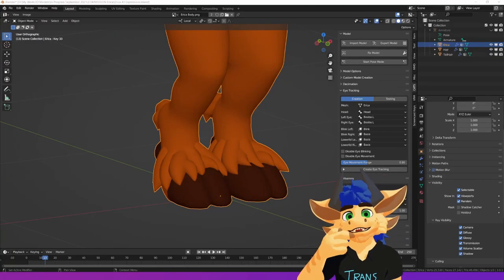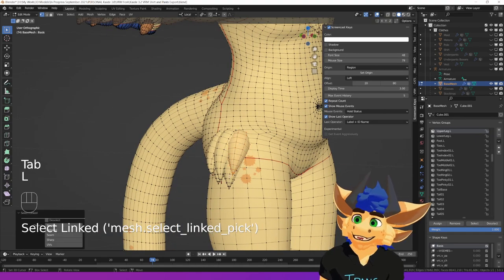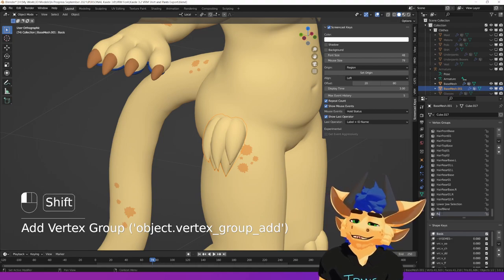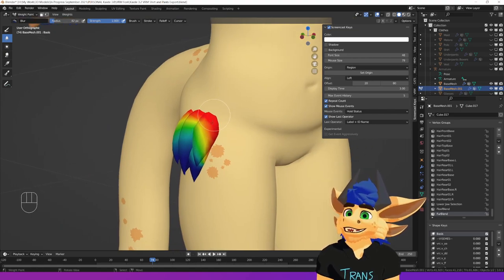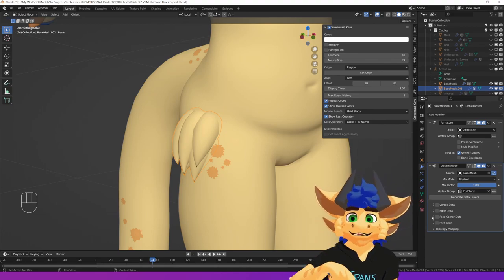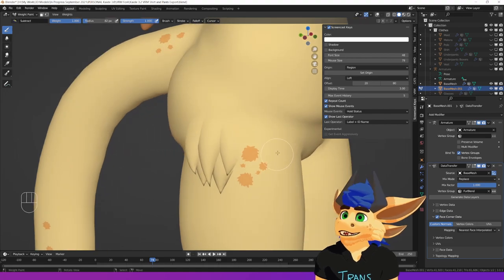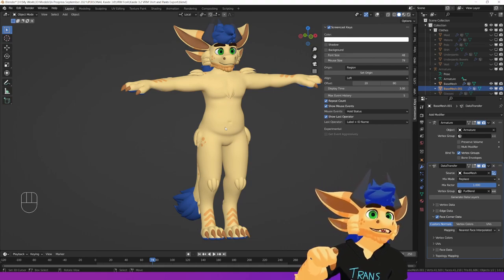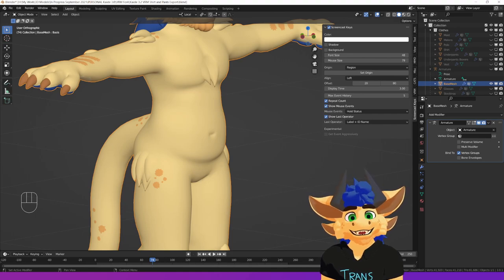Quick Tip: Fur Blend Tutorial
A super quick tutorial on how to blend your fur, feathers or other sticky out bits into a mesh without spending hours blending your topology. This has pained me for a while now so I hope this offers you the help it did for me!